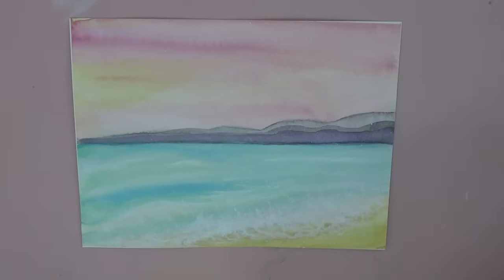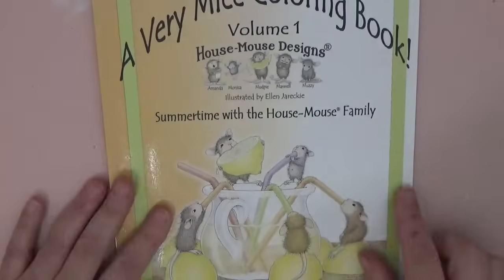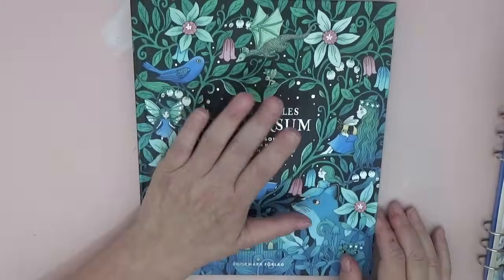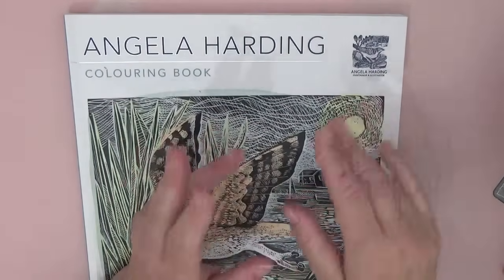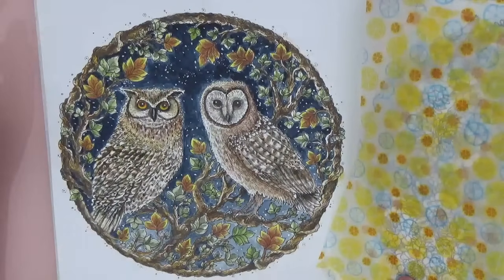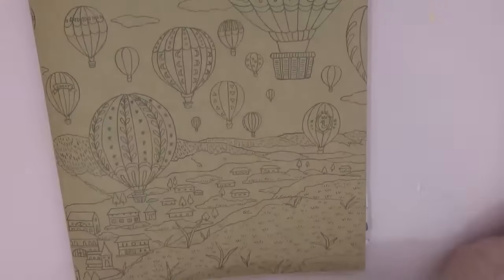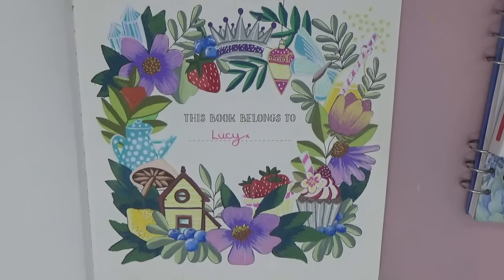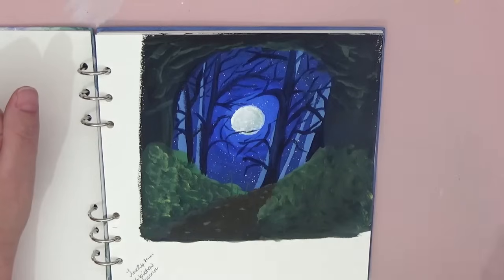June 2024 finished colouring book pages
I want to share with you all the  pages and painting I completed in June. I hope you enjoy watching ❤️🤗